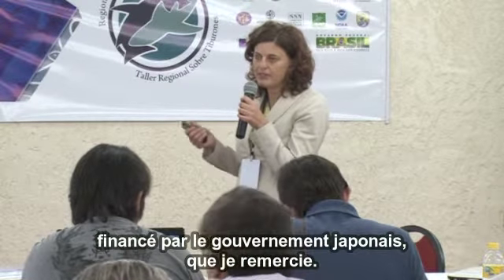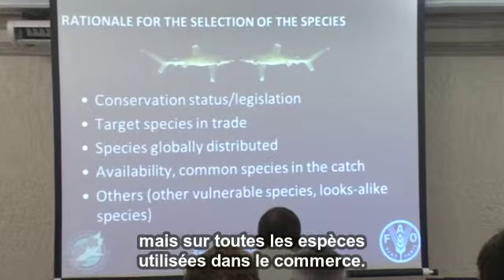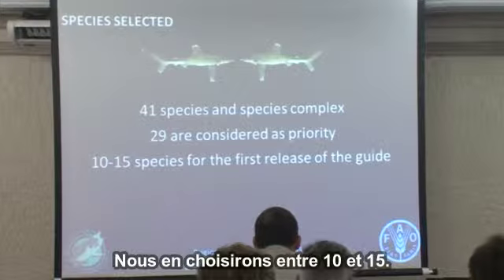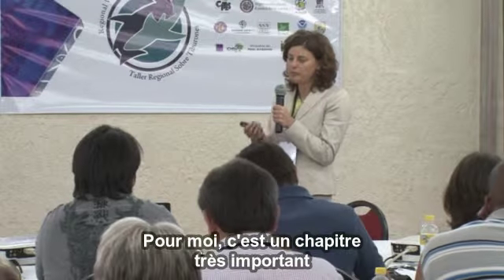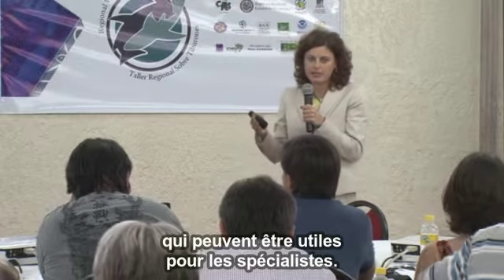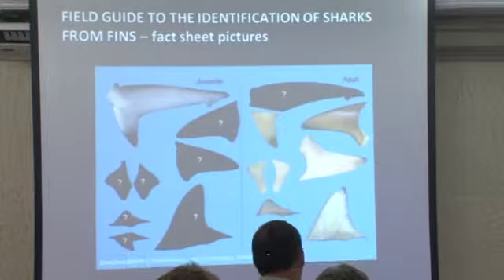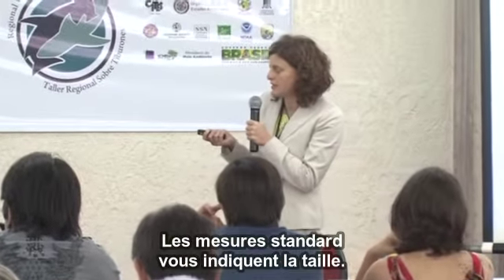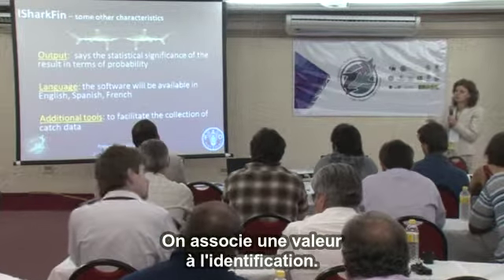Overview of Software for Shark Identification: Monica Barone (English with French Subtitles)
Presentation of the Overview of Software for Shark Identification by Monica Barone, FAO. This video has French subtitles.